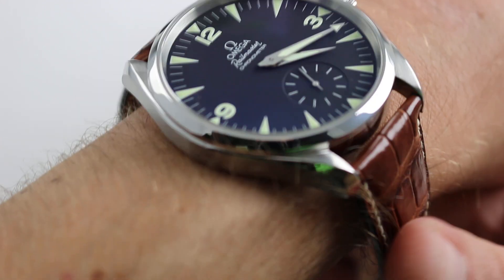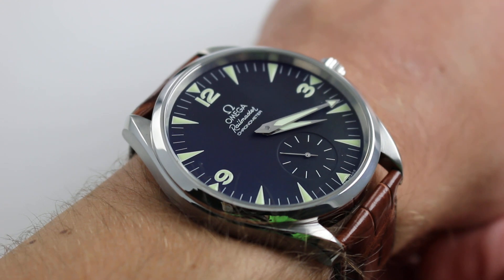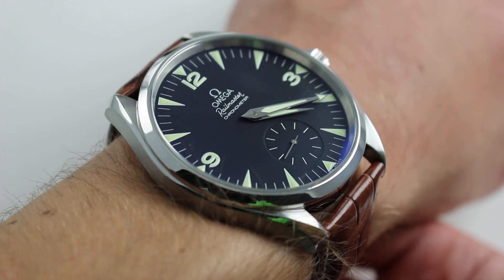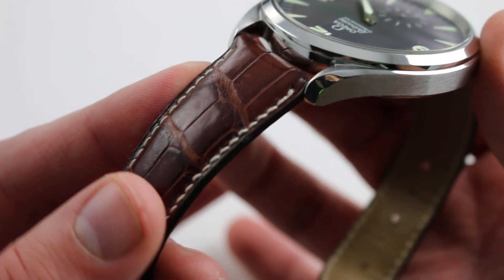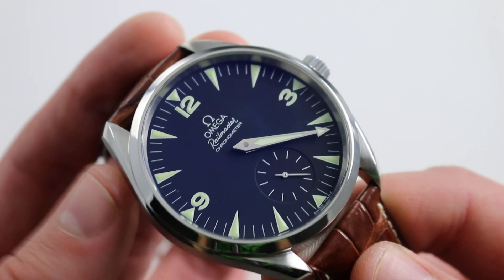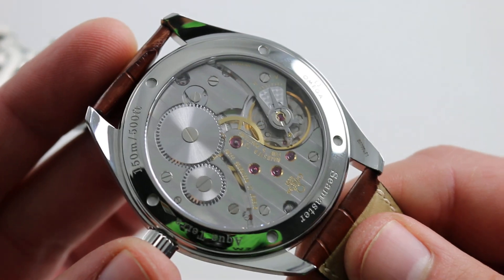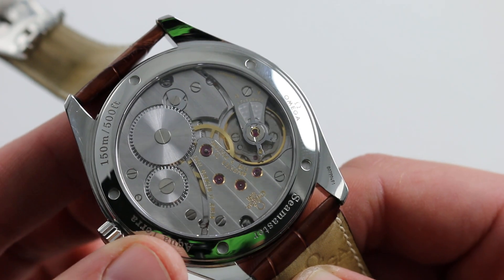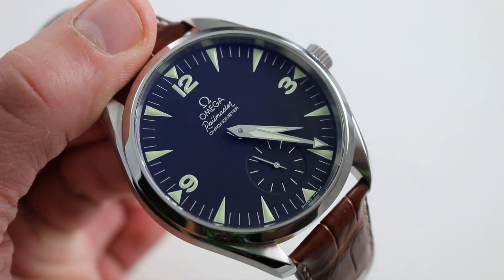Omega Seamaster Aqua Terra 150M Railmaster Ref. 2806.52.37 Watch Review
Omega Seamaster Aqua Terra 150M Railmaster features a 49.2mm stainless steel case and scratch-resistant sapphire crystal. The black dial possesses luminous hour indices, printed white minute markings, small seconds subregister above six, and polished arrow center hands with luminous fills. Powering this Railmaster, and visible through the sapphire case back, is a handwound Omega 2201 (base ETA 6498-1) caliber that boasts a 53-hour power reserve. Watch is presented on a dark brown alligator strap with stainless steel deployment clasp.